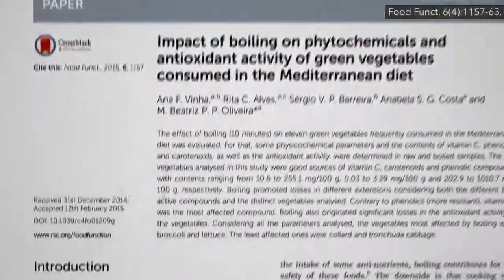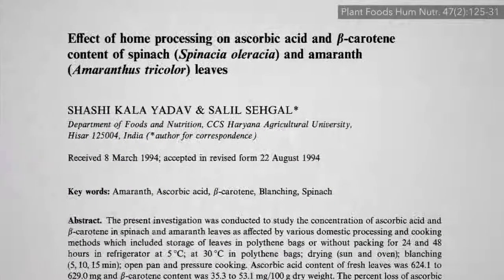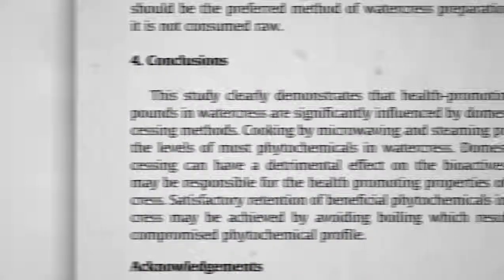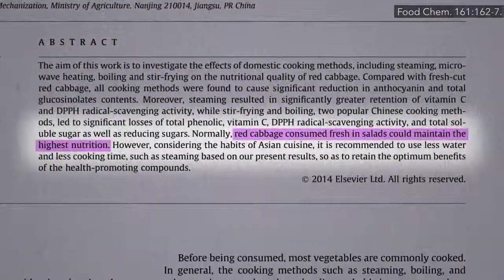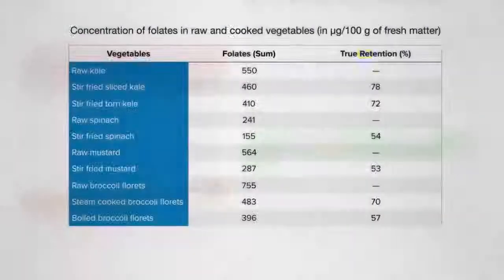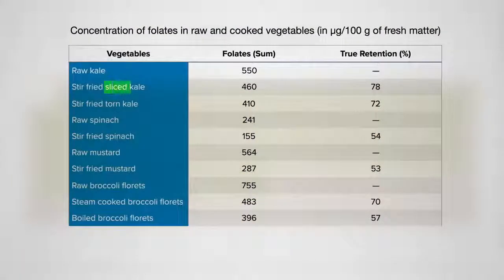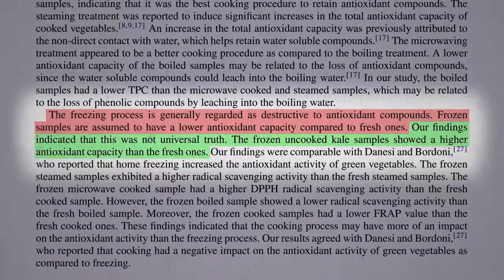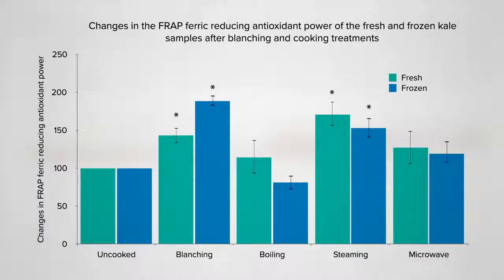How to Cook Green Leafy Vegetables?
Dark green leafy vegetables are the most nutrient-dense foods on the planet. What’s the best way to prepare them?

Just remember that anyone who eats cups a day (as they should!) of dark green leafy vegetables should probably stick to low-oxalate greens (i.e. basically any greens other than spinach, swiss chard, and beet greens) to avoid the risk of kidney stones. I’ve got videos coming up on that as well as what happens when you pressure cook greens (I’m looking at you Instant Pot).

Please help us grow by sharing.